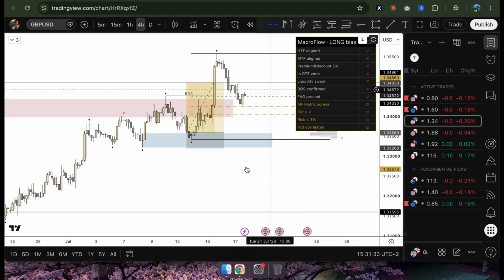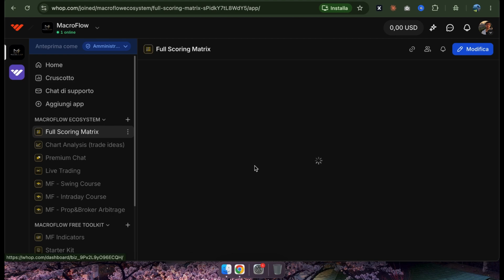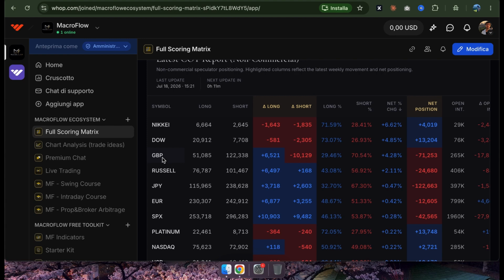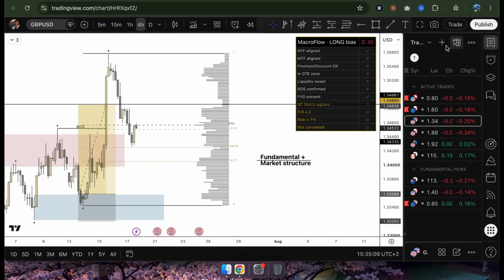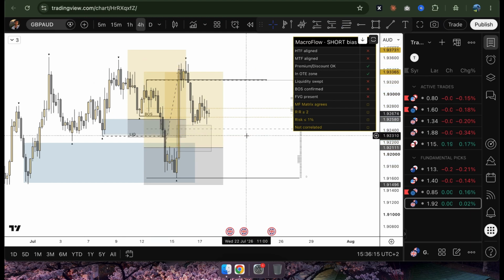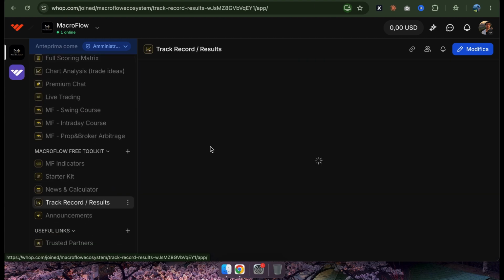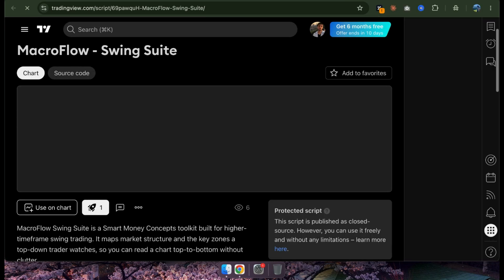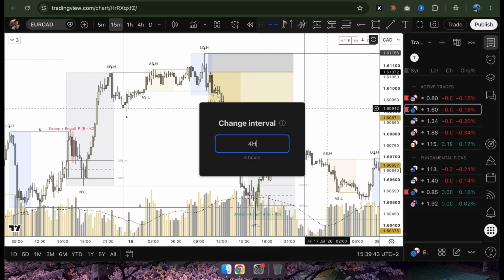How I Swing Trade With a Full Time Job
Trusted Partners
⭐️ Best Prop Firm:
⭐️ Best Broker: